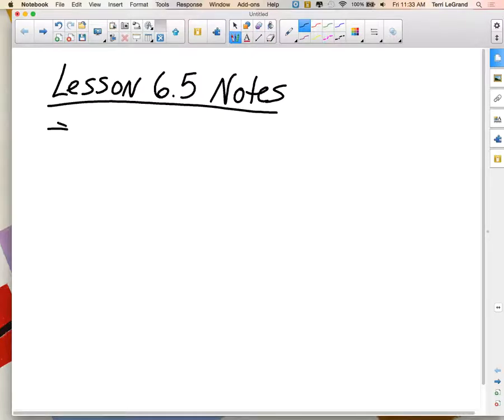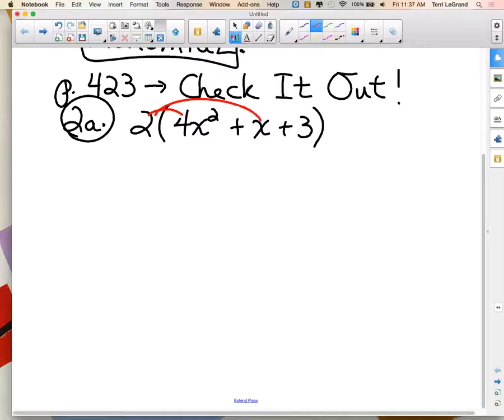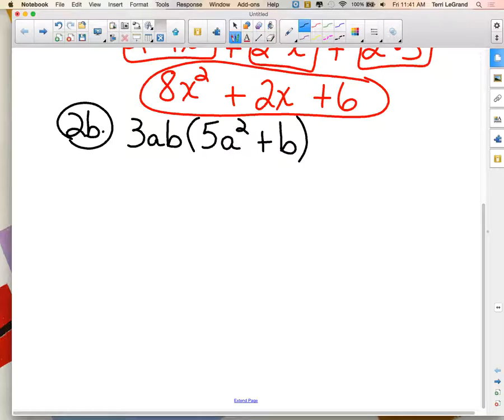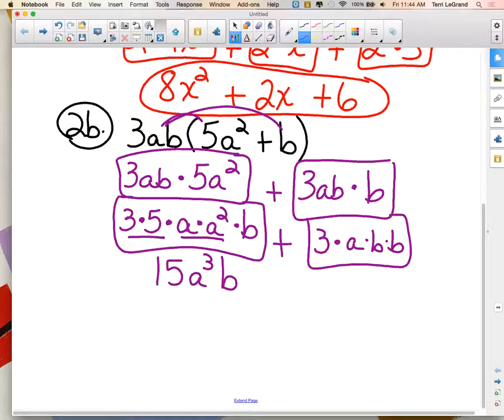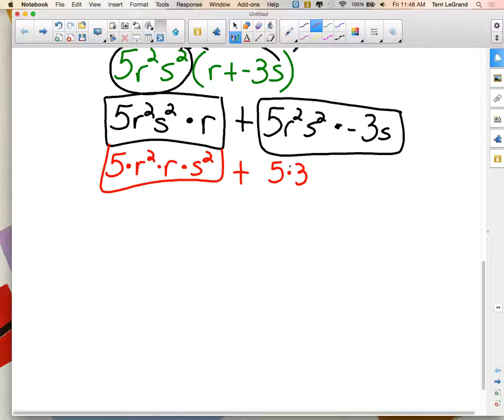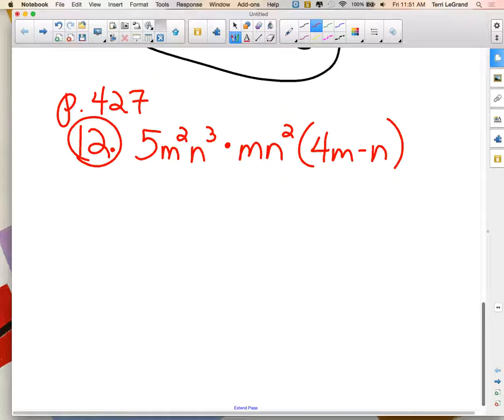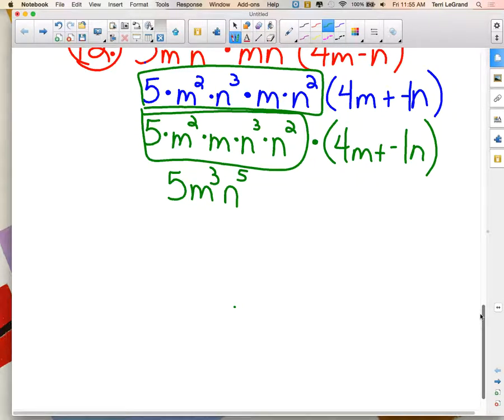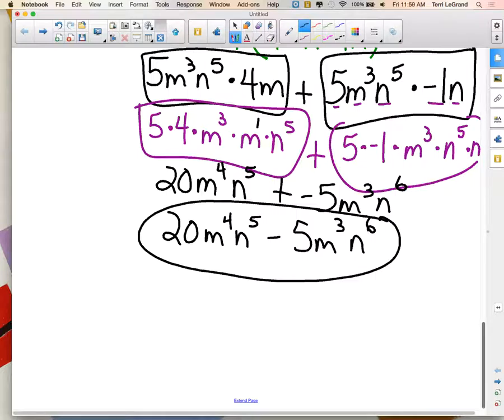Alg B 6.5 Notes Recording